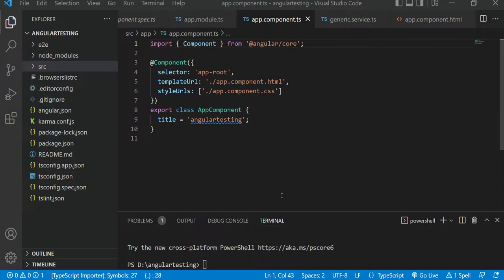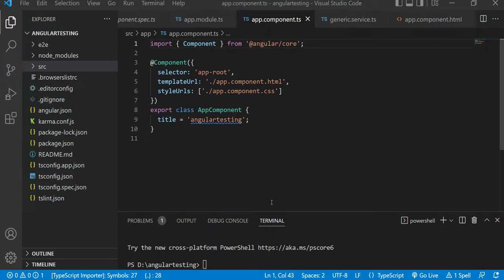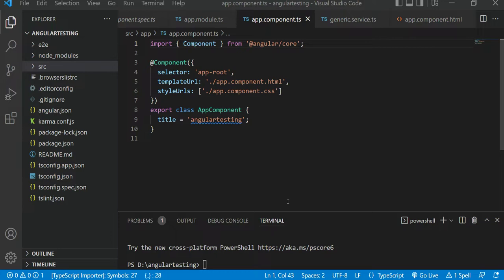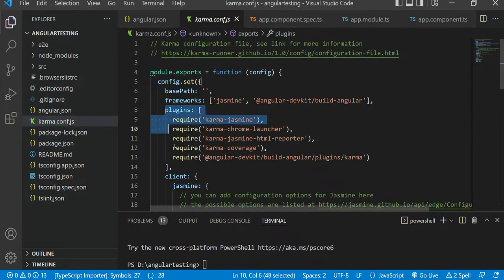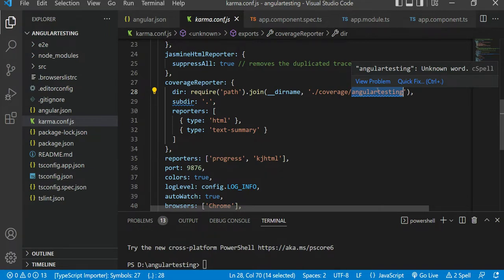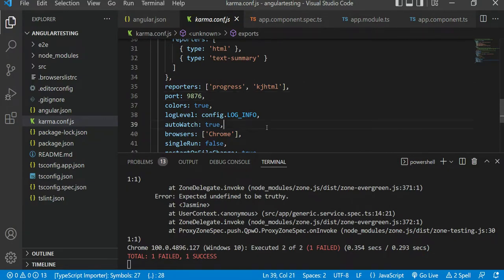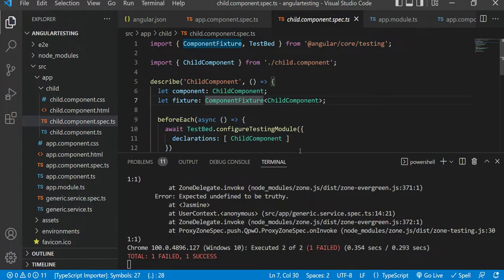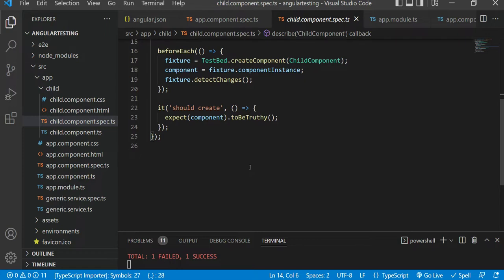1 | Angular Unit Testing with Jasmine & Karma | karma.conf.js | test.ts | Why unit testing?